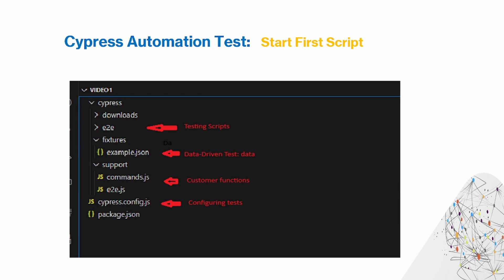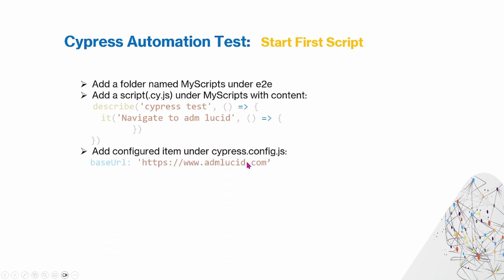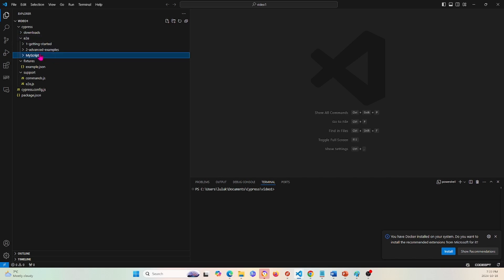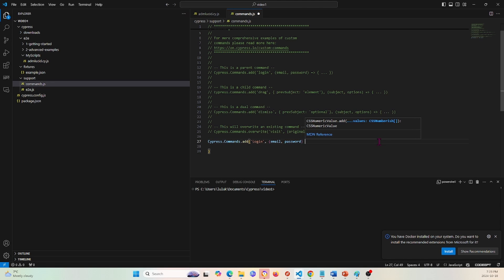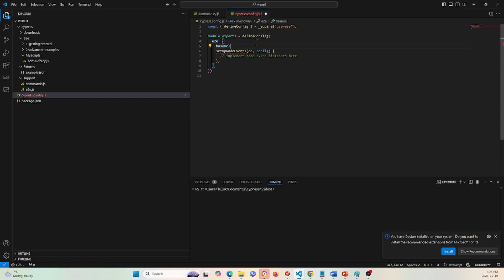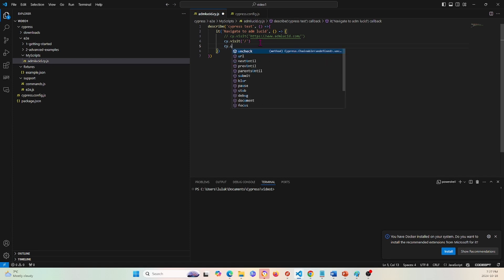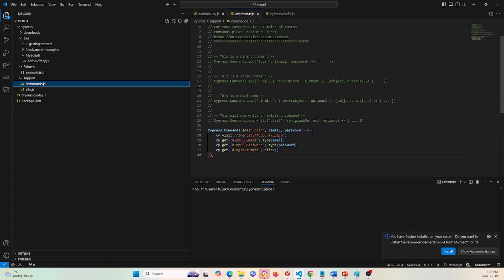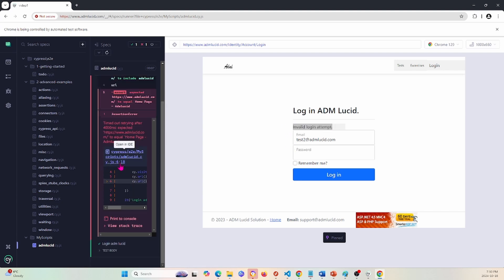Cypress Tutorial for Beginners | Write Your First Test Script Step-by-Step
Cypress Beginner Tutorial | Write Your First Test Script in Cypress 🚀
Are you new to Cypress and want to write your first test script? In this step-by-step tutorial, we’ll show you how to install Cypress, set up a project, and create your first automated test using Cypress commands.

By the end of this guide, you'll be able to:
✅ Install and set up Cypress in a new project
✅ Understand the Cypress folder structure
✅ Write a simple Cypress test script
✅ Run tests in Cypress Test Runner & CLI
✅ Use Cypress commands like cy.visit(), cy.get(), and cy.click()
✅ Debug and analyze Cypress test results

📌 What You'll Learn in This Video:
✅ What is Cypress & Why Use It?
✅ Installing Cypress & Setting Up a Project
✅ Understanding Cypress Folder Structure (cypress/integration, fixtures, etc.)
✅ Writing Your First Cypress Test (describe(), it(), cy.visit())
✅ Finding Elements & Performing Actions (cy.get(), cy.click())
✅ Running Tests in Cypress Test Runner (cypress open)
✅ Running Tests in CLI (cypress run)
✅ Debugging & Fixing Common Errors
✅ Best Practices for Writing Cypress Tests

By the end of this tutorial, you'll have a fully working Cypress test script and the confidence to start automating web testing with Cypress! 🚀

🚀 Why Learn Cypress for Test Automation?
🔹 Fast & Reliable UI Testing – Cypress runs tests directly in the browser
🔹 Easy Setup & Installation – No WebDriver or additional dependencies needed
🔹 Great for Beginners & Experts – Simple syntax with powerful features
🔹 Works for UI, API, and Component Testing – A complete testing solution

🔹 QA Engineers & Manual Testers Moving to Automation

🔹 Developers Interested in Cypress Testing
🔹 Beginners Looking to Learn UI Automation
🔹 Anyone Looking to Start With Cypress & Test Automation